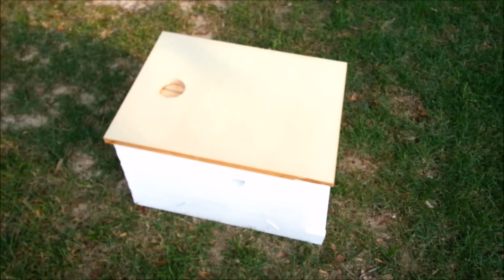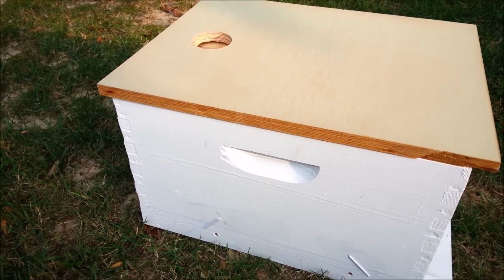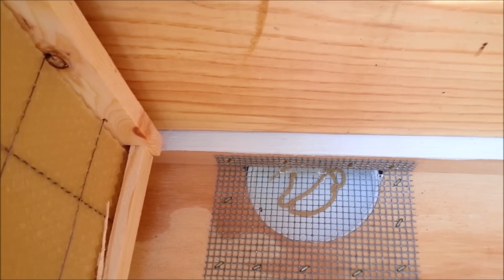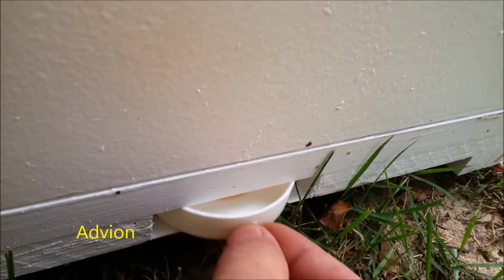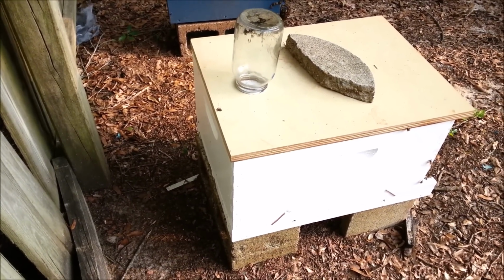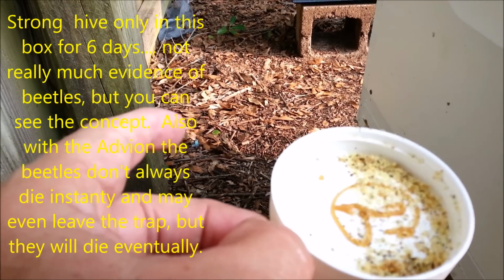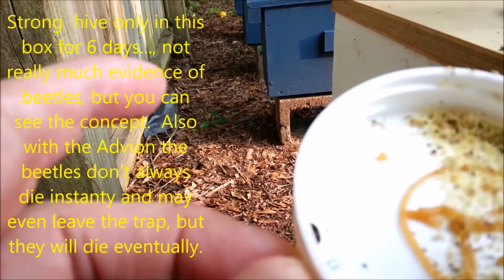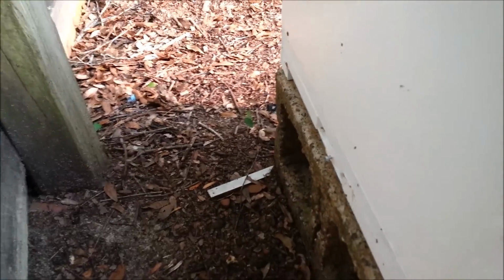Effective Small Hive Beetle Control Method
This video shows a neat little trap for small hive beetles that is built into the bottom board of the hive.  We have found them to be effective and use either Advion or vegetable oil in the trap to eliminate the beetles.